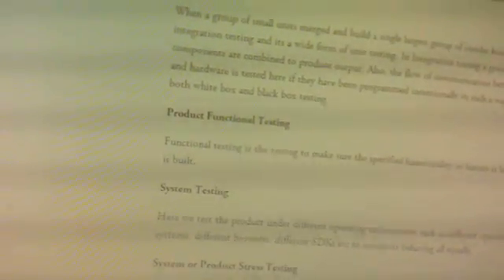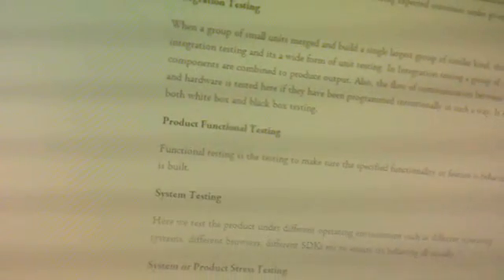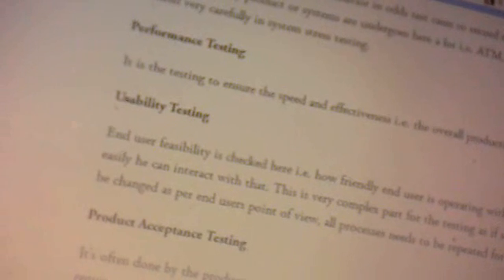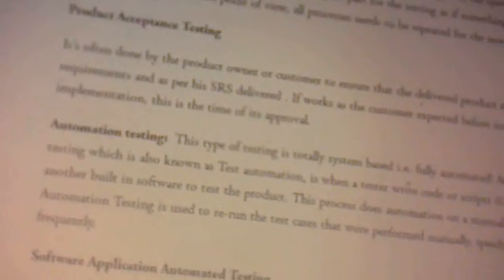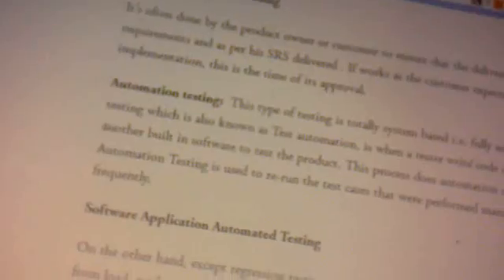John Pereless Explains About Software Testing & Fundamentals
This Video describing the various forms of software testing, types and tools. An approach to further explain the software engineering with modern software development life cycle [SDLC] paradigm. John Pereless is the president and CEO at Pereless Software and he writes on software development fundamentals.